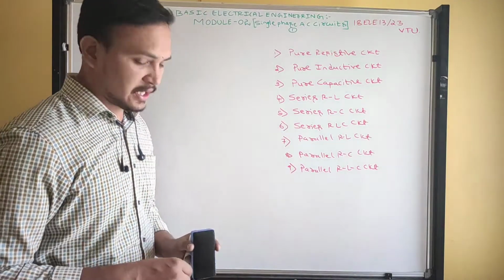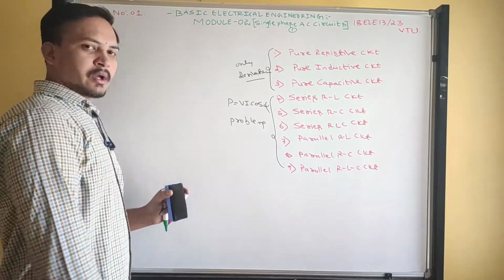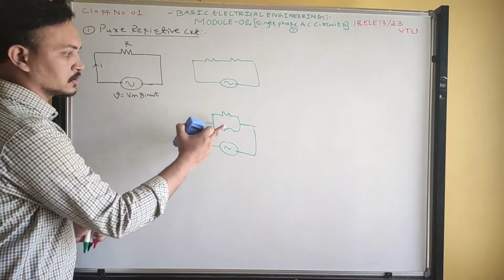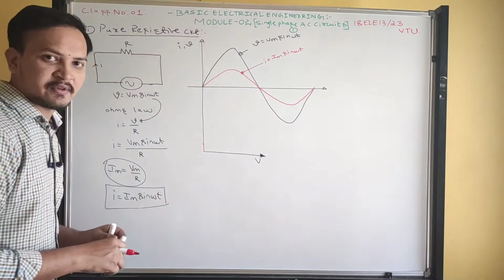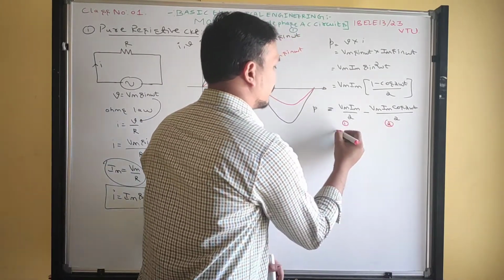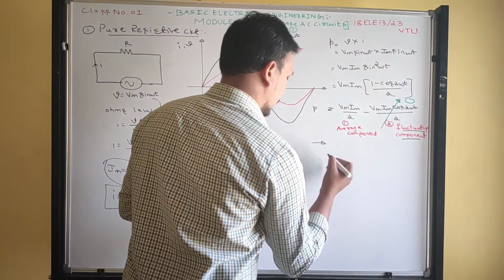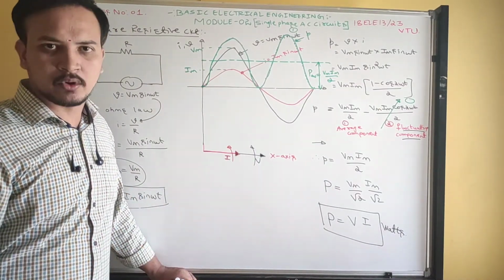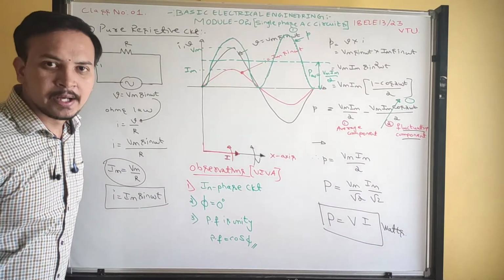VTU| Pure Resistive Circuit|18ELE13/23 Module 2 -Class No: 1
Module 2

Single phase AC circuit

Pure resistive circuit explained in this vedio.

dear students give like

share vedio